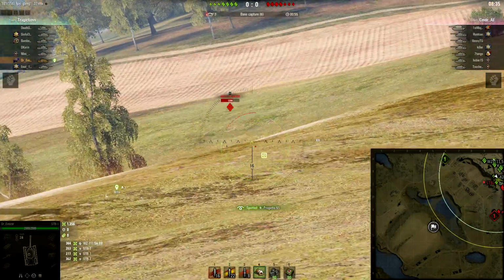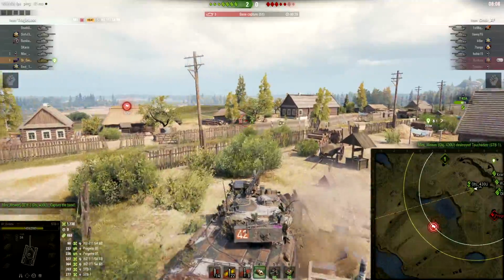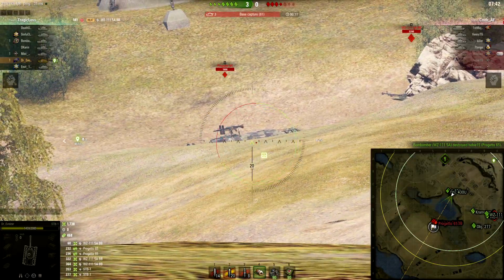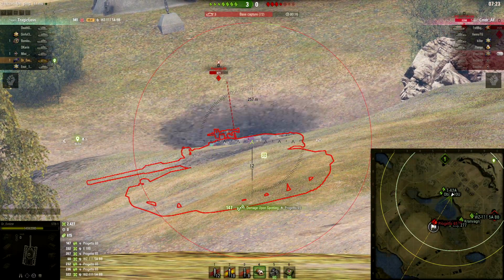World of Tanks | Team Clash! | Game Highlights & Opinions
Greetings everyone and welcome back to World of Tanks!

Today we'll be checking out two games that I had from Team Clash and talking just briefly about why I think the game mode is really fun! Let me know what your thoughts are about the game mode and the video as well!